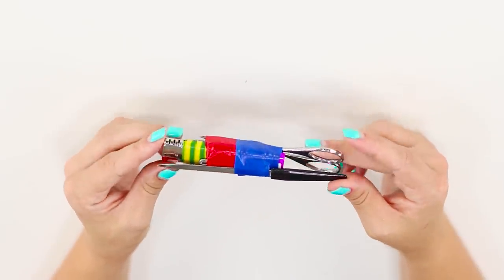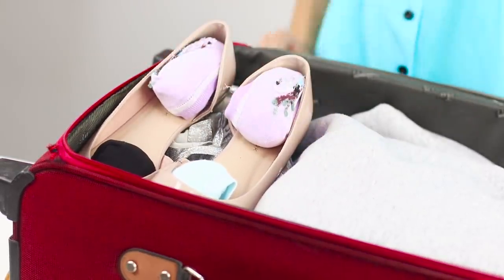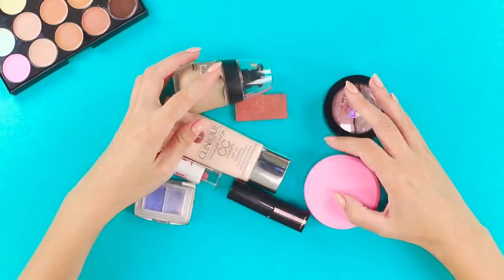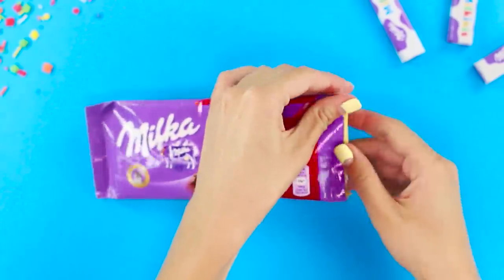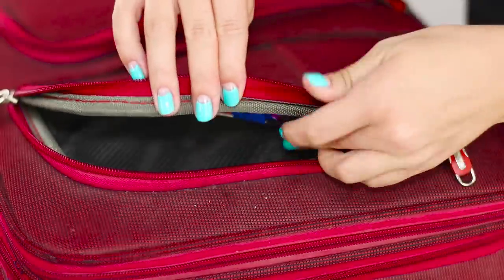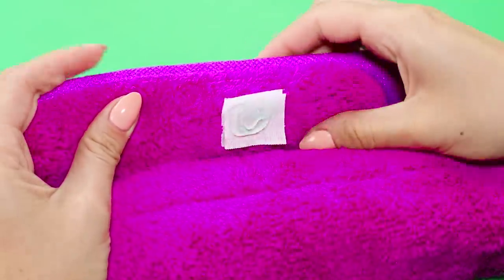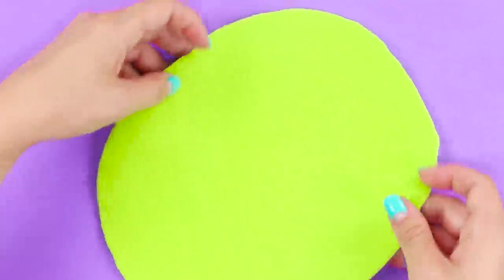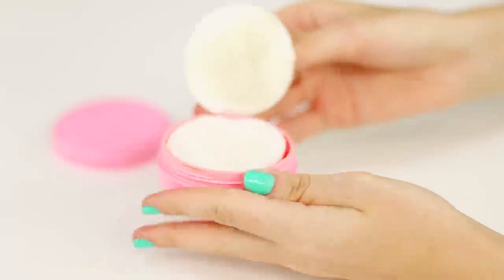22 Travel Hacks Everyone Should Know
Summer is a time for traveling, so we've prepared many life hacks any traveller should know. These travel hacks will help you to make your packing easy and voyage exciting.

Supplies and tools:
• Plastic pencil case
• Zip-packs
• Universal glue
• Thread
• Beads
• Marker
• Clothes
• Plastic bottles
• Paper
• Hot gun
• Lighter
• Scissors
• Needle
• Nail file
• Isolating tape
• Pills container
• Makeup (foundation, eye shadows, blush, lipstick)
• Alcohol
• Towel
• Velcro
• Soft clothe
• Foamiran
• Socks
• Balloons
• Bubble wrap
• Plastic container
• Cotton disks
• Makeup removal
• Straws for drinks
• Pliers
• Spices
• Chocolate bar
• Zippers
• Scarf
• Lipstick tube
• Colored paper
• Photograph
• Microfibre cloth
• Soap
• Shoes
• Shampoo
• Conditioner
• Body wash
• Soft packaging from baby food
• Shower cap

16 Edible School Supplies! Prank Wars!

Question of the Day: what travel hack did you like the most?